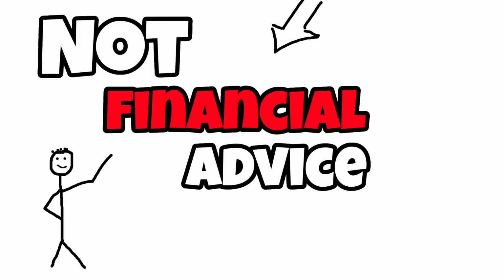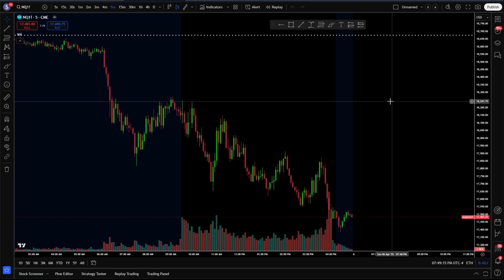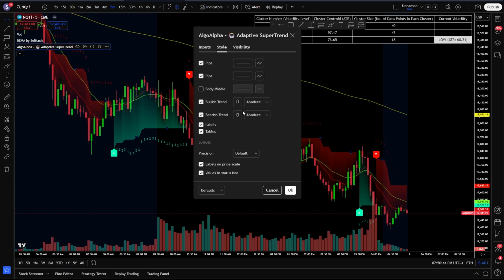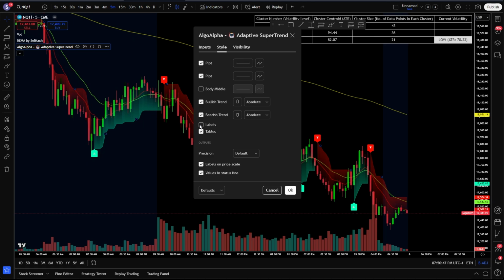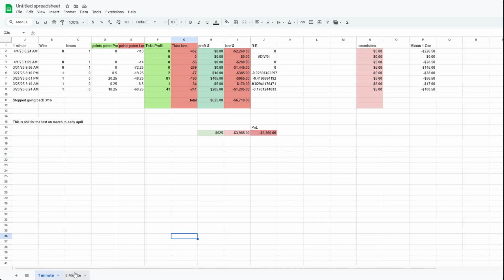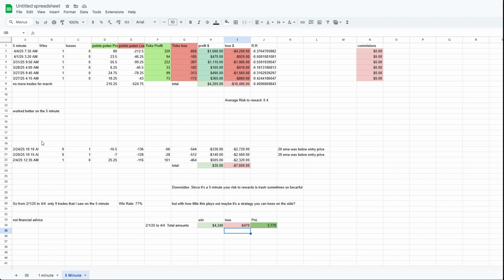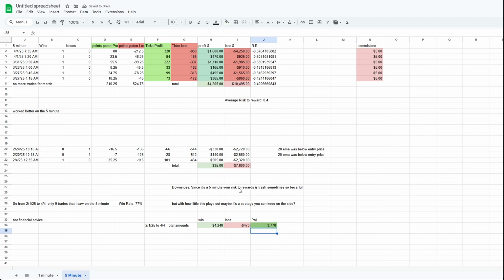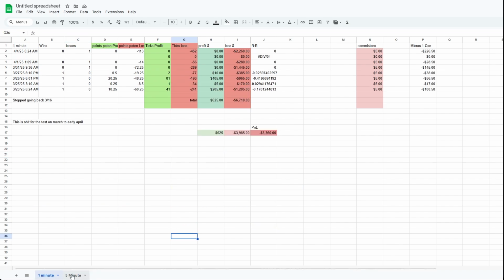Can you really make $1,000 everyday with this Indicator?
💸Practice Trading here first for free unless you want more indicators, etc.

Day trading involves substantial risk and may not be suitable for all investors. The high degree of leverage that is often available in day trading can work against you as well as for you. You should carefully consider your financial situation, risk tolerance, and investment objectives before engaging in day trading. Losses may exceed initial deposits, and you may be required to deposit additional funds to maintain your positions.

Past performance is not indicative of future results, and no representation is made regarding the future profitability of any trading strategy. You are solely responsible for your trading decisions, and you should seek advice from a qualified financial advisor if necessary. Only trade with money you can afford to lose 💰.

In extreme cases, the emotional and psychological stress of day trading can lead to unintended consequences. Additionally, losing large amounts of capital could result in significant personal consequences.  It’s important to consider how trading may impact not only your finances but your personal relationships and mental well-being.

By engaging in day trading, you acknowledge that you fully understand and accept the risks involved, including potential financial, emotional, and relational consequences.

On my quest to find an indicator or strategy that will make me into a millionaire. today test was honestly a surprise because I always expect the worst.

 The strategy uses two indicators on TradingView:
Multiple EMA by salemselva
and Machine Learning Adaptive Supertrend by algoAlpha.

EMA Settings:

Turn off the 50 and 100 EMAs.

Use the 10, 20, and 200 EMAs.

Supertrend Settings:

Set ATR length to 18 and Supertrend factor to 2.

Strategy:

Take a short signal when the 10 and 20 EMA are above the 200 EMA.

Take a long signal when the 10 and 20 EMA are below the 200 EMA.

Only take a trade if the candle closes without touching the 10 EMA (red line)
 as far as i know if the candle wick touches it, it's not a trade to take.

Set your stop loss at the Swing High (for shorts) or Swing Low (for longs).

Take profit at the 20 EMA (green line) or accept a loss.